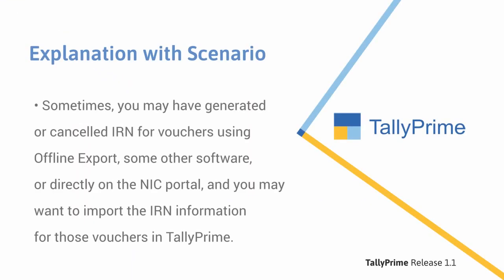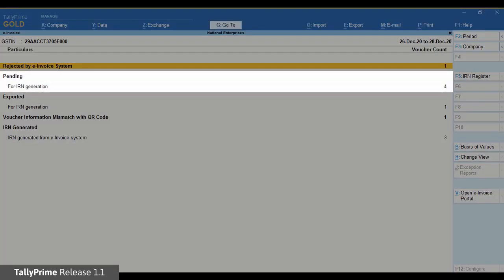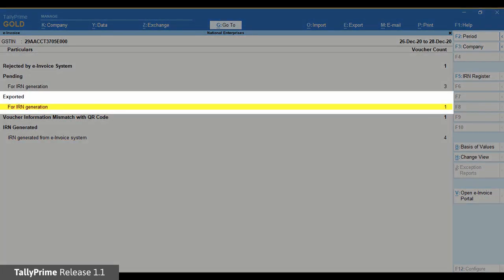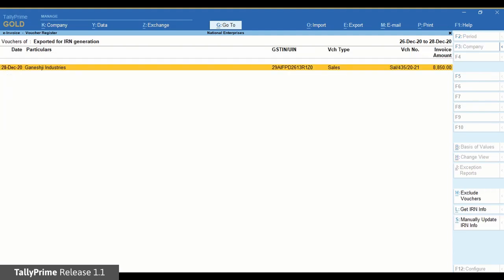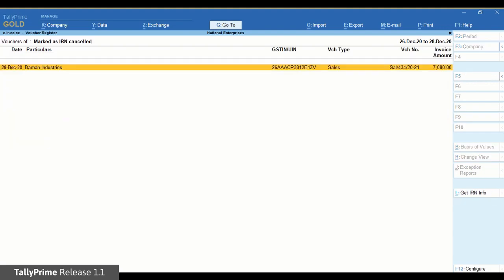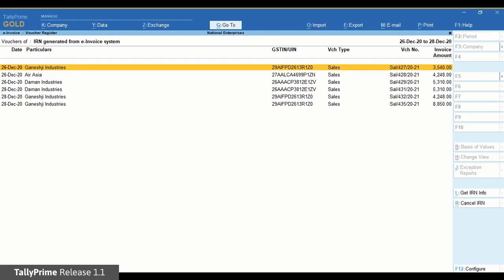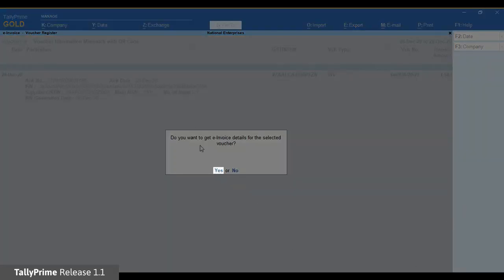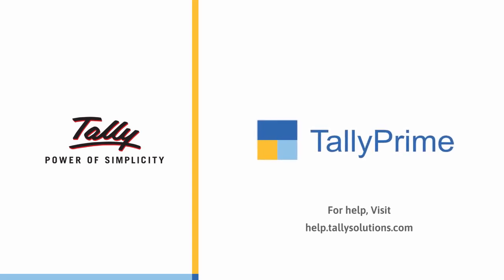How to Get IRN Information for Invoices using TallyPrime | TallyHelp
Applicable to all TallyPrime releases

TallyPrime provides you with the facility called Get IRN info using which you can import the latest IRN act number and act date along with the QR code from the e-invoice system to the vouchers.
The facility is provided in e-invoice report sections where you may want to fetch the latest IRN information from the e-invoice system to update the vouchers.

Learn how to Get IRN Info in this latest TallyPrime video.

This video helps you to understand the following aspects:

1:16 - How to use the Get IRN Info facility in TallyPrime
1:32 - How to generate IRN info for pending section in TallyPrime
2:44 - How to generate IRN info for exported section in TallyPrime